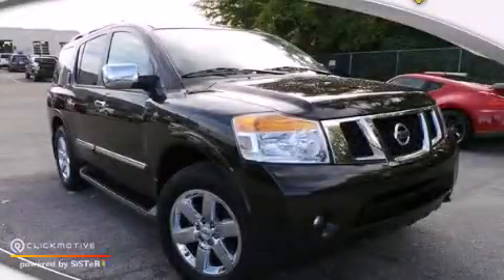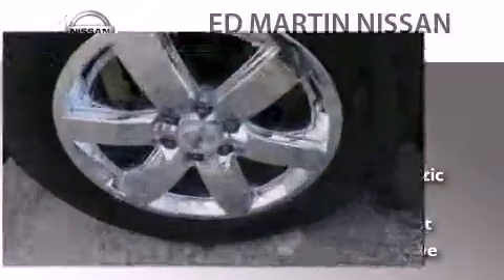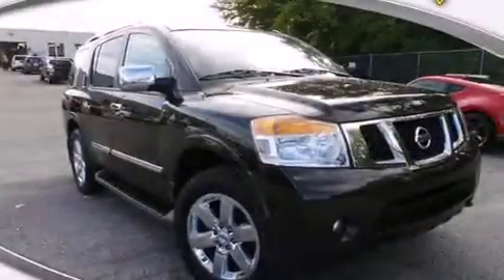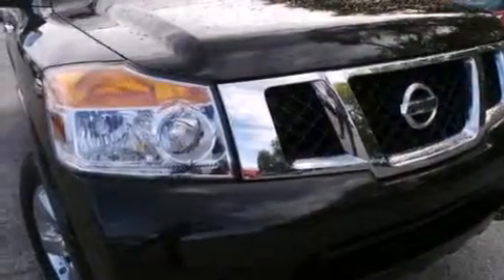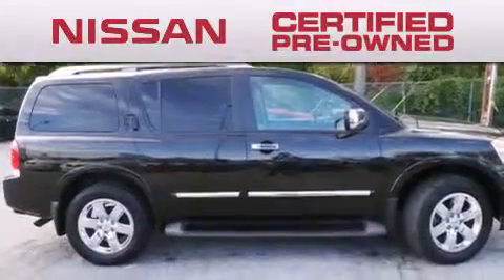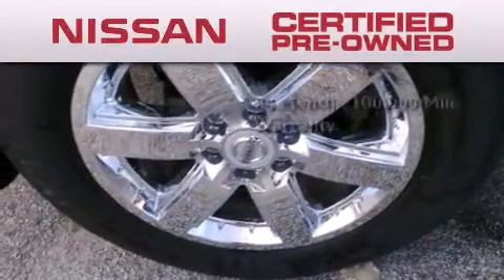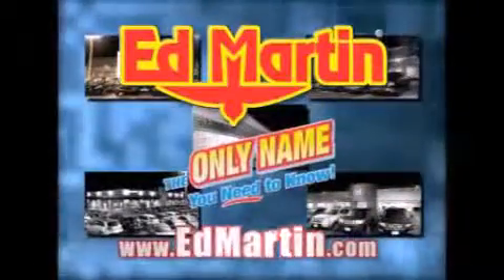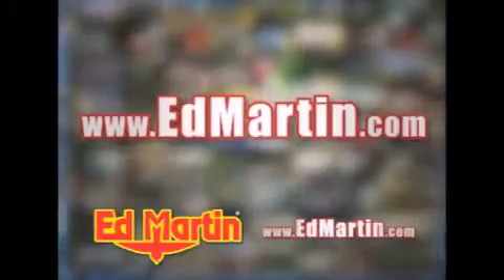2012 Nissan Armada Certified Indianapolis IN 46219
We've been honored to serve the Indianapolis IN area , we promise that your experience at our dealership will exceed your expectations ! Year : 2012 Make : Nissan Model : Armada Engine : Gas V8 5.6L/339 Trans .